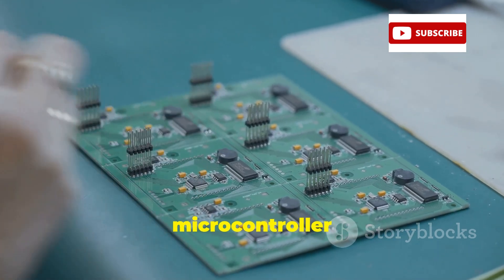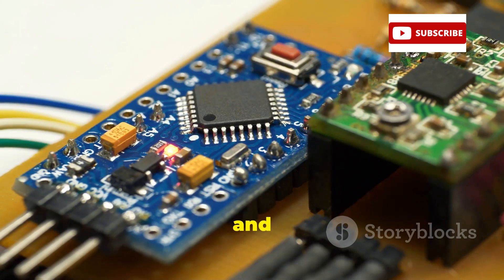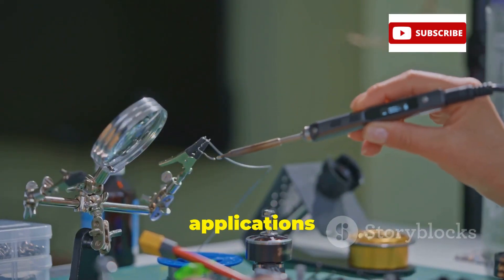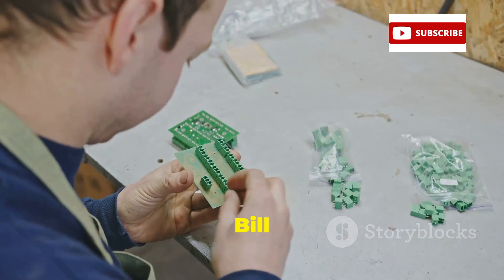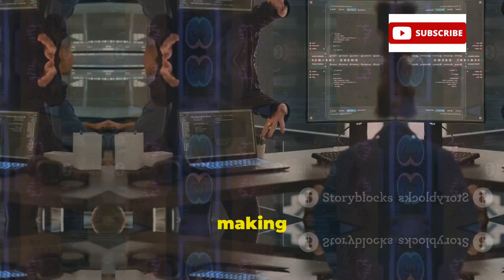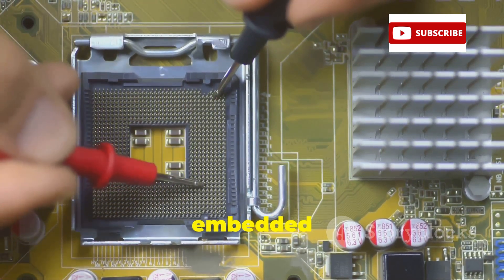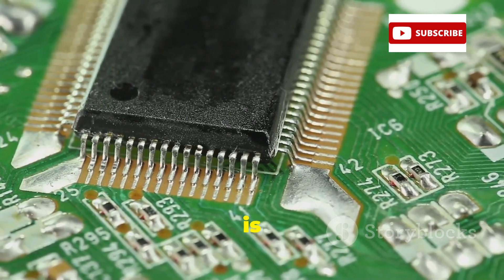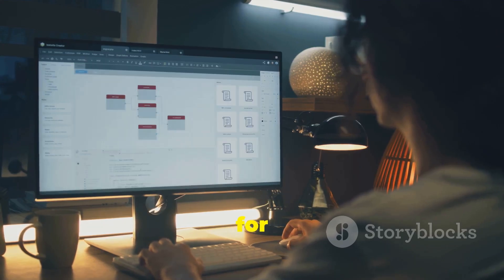Why 8-Bit Microcontrollers Are Still a Top Choice for Power Efficiency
D100924V6_T2228
For more information regarding the topic kindly visit the microchip article at the link  given below

Discover why 8-bit microcontrollers (MCUs) remain a top choice for power efficiency in today’s advanced technological landscape! Despite being around for over 50 years, 8-bit MCUs like the PIC® and AVR® continue to excel in embedded design due to their evolved features. In this video, we’ll explore how modern 8-bit MCUs integrate flexible Core Independent Peripherals (CIPs) and intelligent analog peripherals to enhance system capabilities while maintaining low power consumption. Learn how these advancements not only streamline development and reduce time to market but also make 8-bit MCUs a smart choice for various control systems. Whether you’re an engineer or a tech enthusiast, see how these enduring components fit into today’s complex embedded systems!